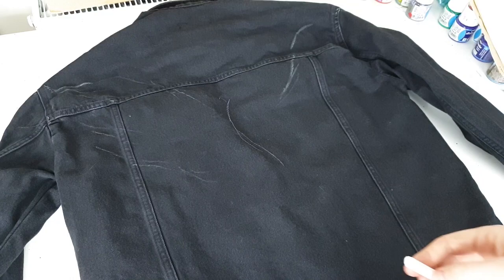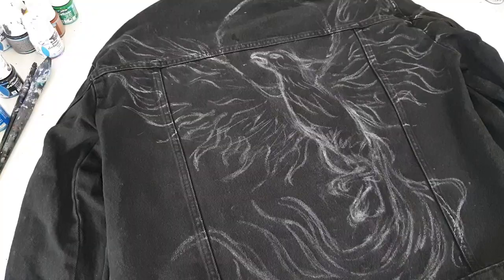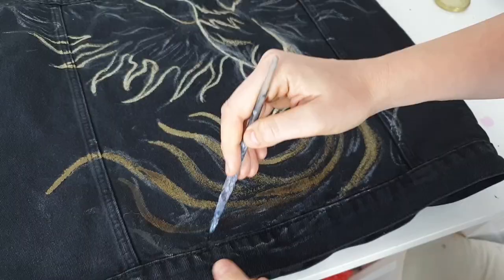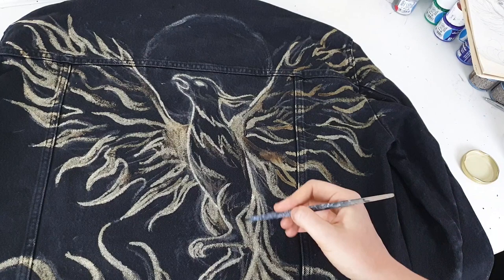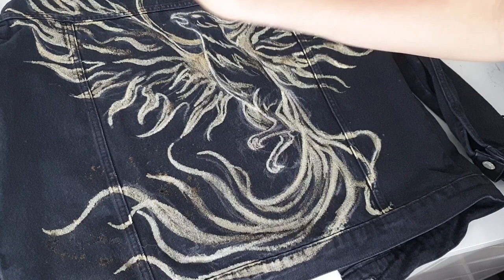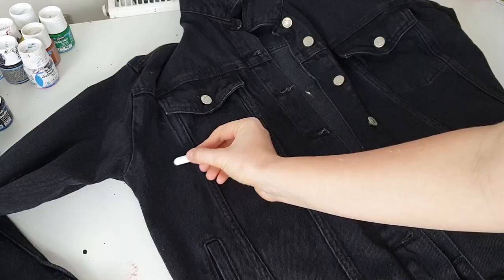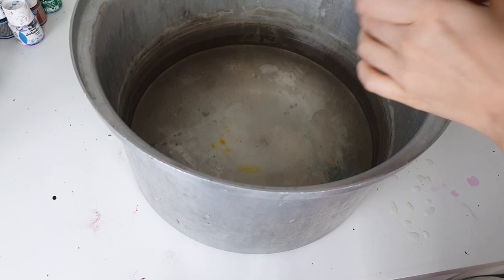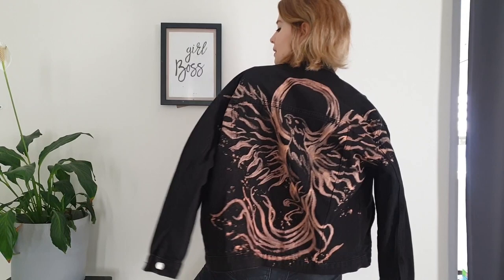How to Paint Denim Jacket With Bleach ( affordable and cool customization!)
In this video I will show you how to custom paint denim jacket using only bleach. Bleach customization is affordable and so cool. And using some tips which I will give you in this video you will be able to create your own cool bleach art on clothes.
I've already tried to create bleach art on a t-shirt. But denim is another level of bleach customization. So in this video I will show you differences between painting on t-shirts with bleach and painting on denim
Painting on clothes educational videos :